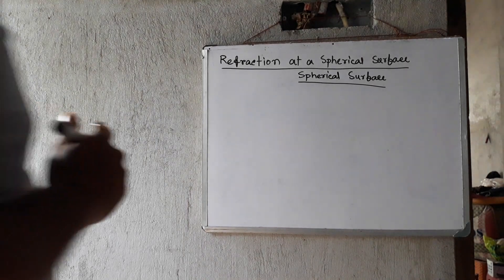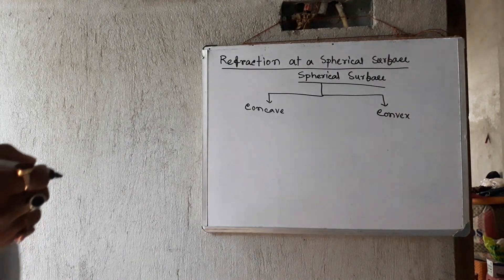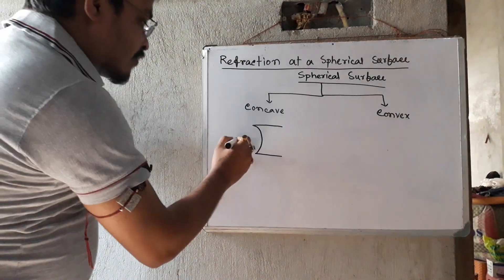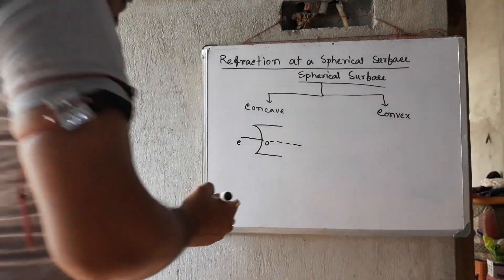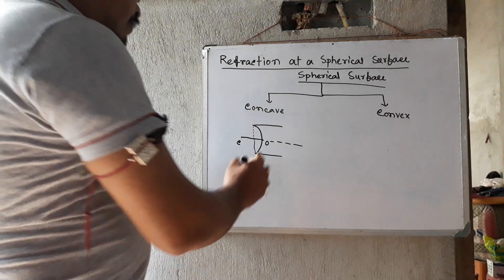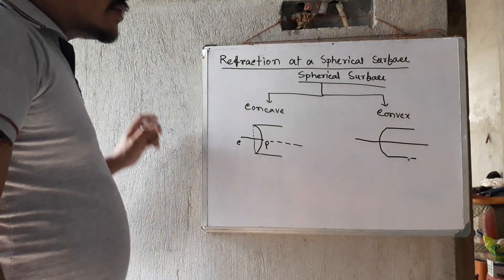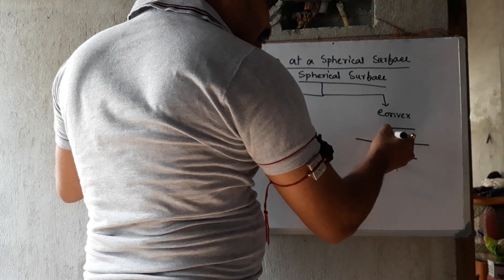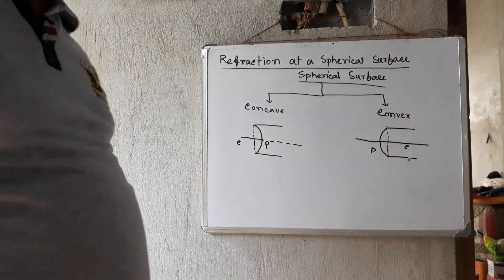Refraction at a spherical surface